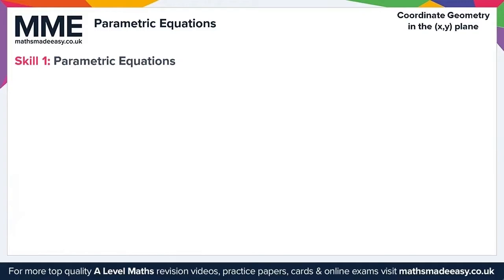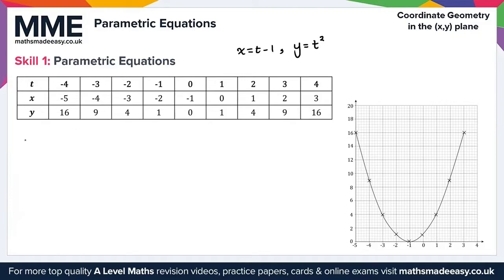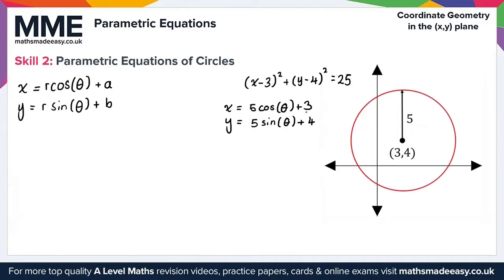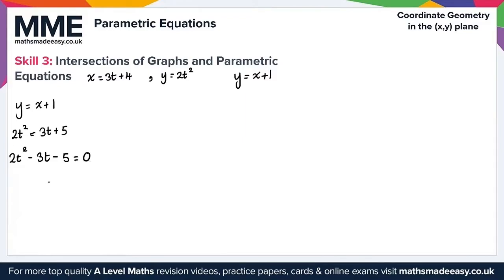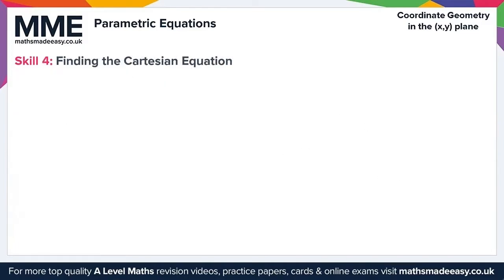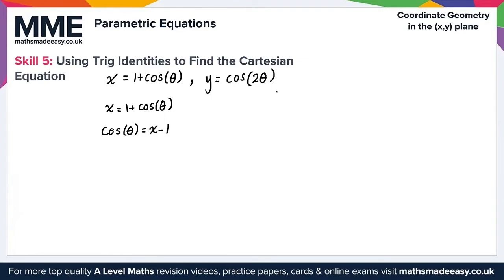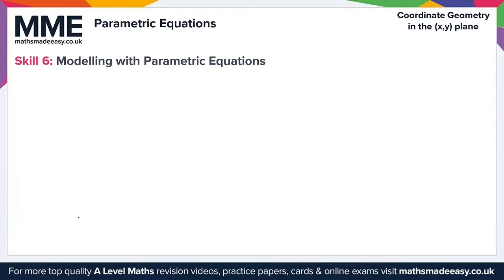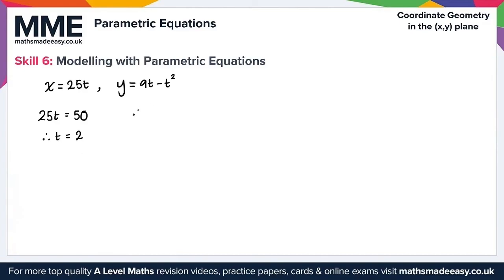42 - MME - A Level Maths - Pure - Parametric Equations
This is the Maths Made Easy video on A Level Maths - Pure  - Parametric Equations